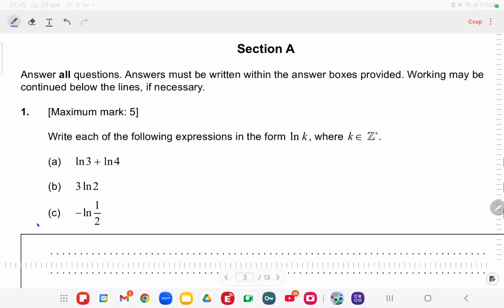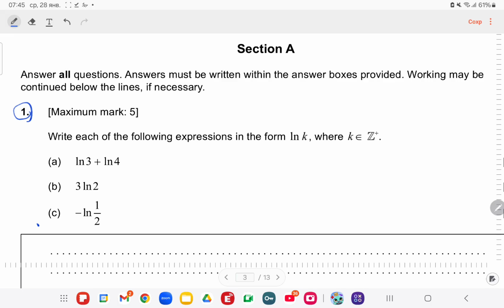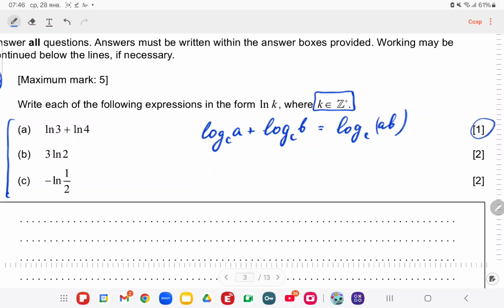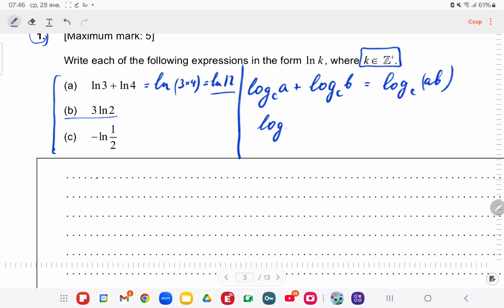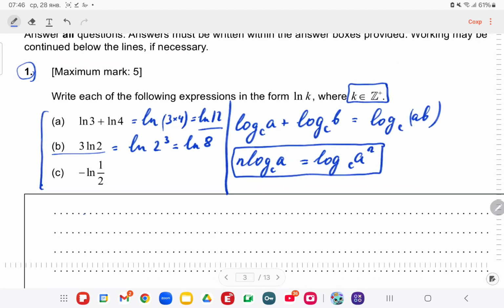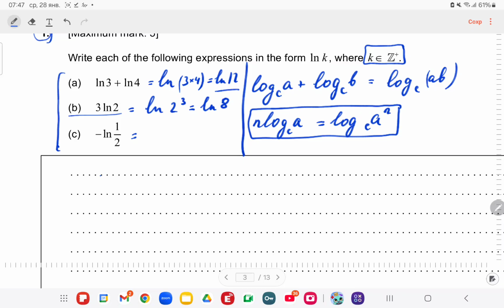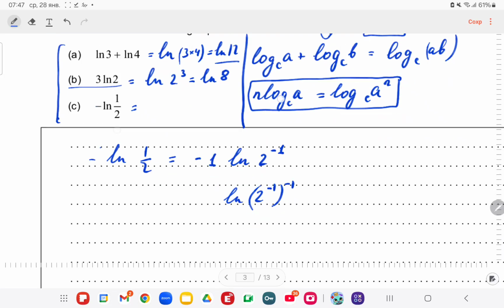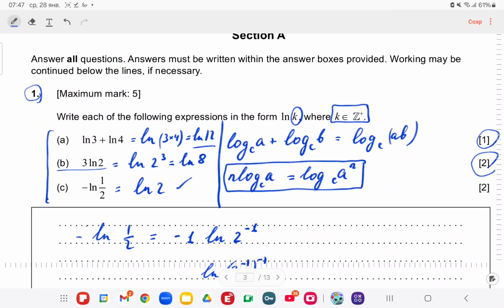AASL Past Paper May 2025 Question1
IB MATH EXAM: AA HL November 2025 TZ1 Paper 2 QUESTION 2
| Step-by-Step